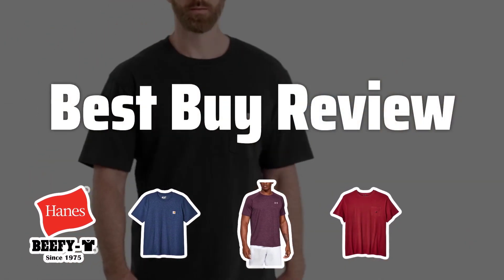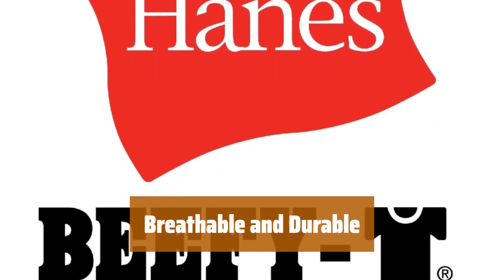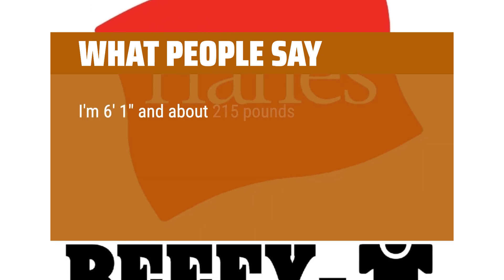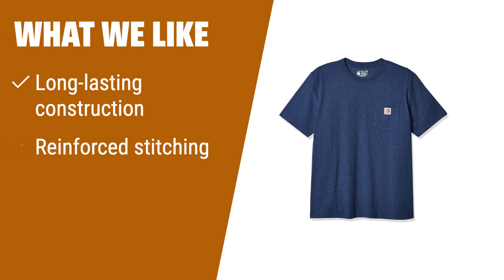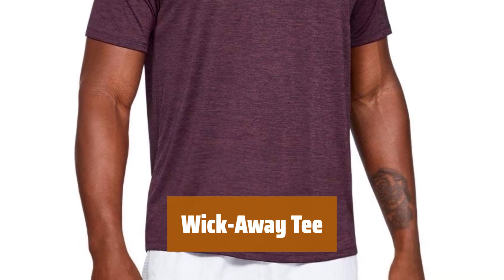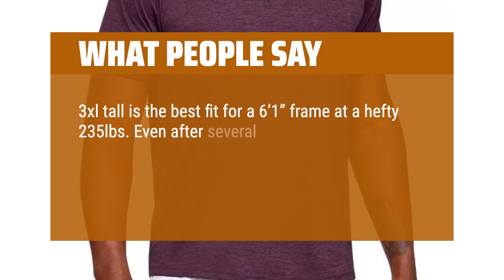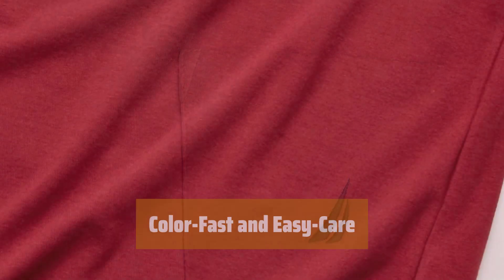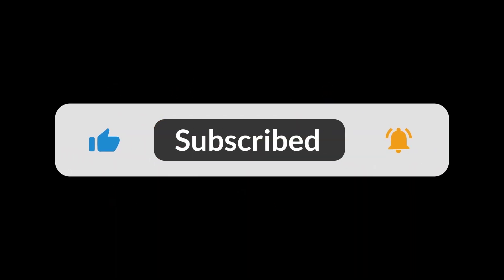The Best Men'S Big & Tall T-Shirts in 2024 - Must Watch Before Buying!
The Best Men's Big & Tall T-shirts Shown in This Video:
4. ►Budget Tees
3. ►Durable Cotton Tee
2. ►Wick-Away Tee
1. ►Nautica Pocket T-Shirt

Table of Contents:
0:00​​​ - Introduction
00:18 - Budget Tees
01:43 - Durable Cotton Tee
02:57 - Wick-Away Tee
04:09 - Nautica Pocket T-Shirt

The best Men's Big & Tall T-shirts is probably one of the most essential wardrobe staples for the larger man. Today, we'll be reviewing the top picks in terms of fit, comfort, and style.

fad8